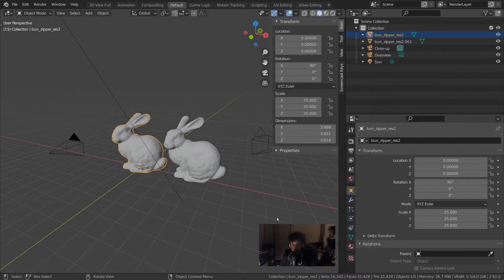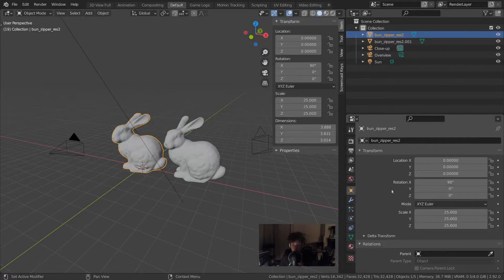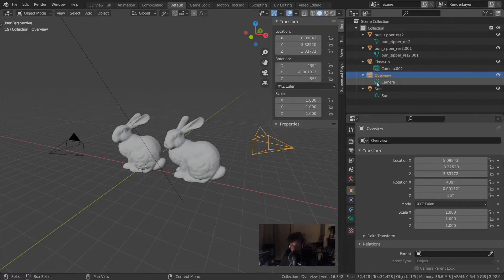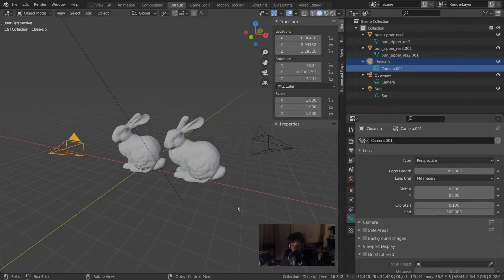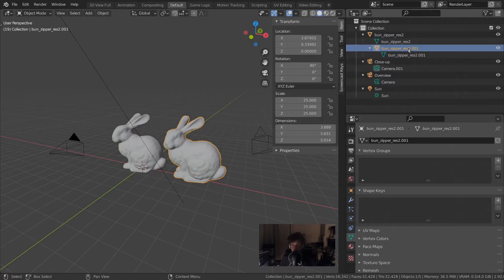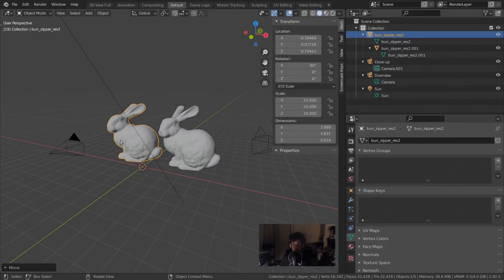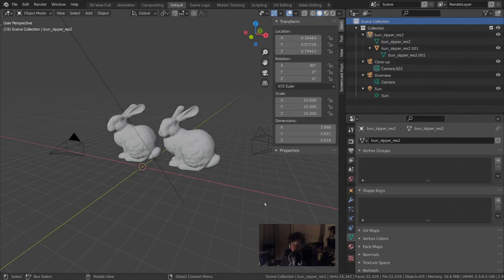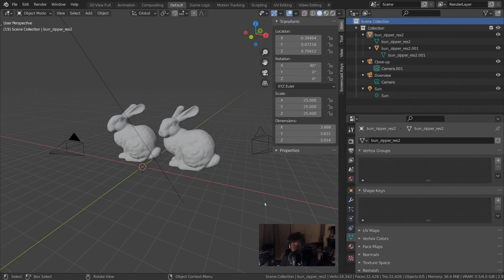Scene hierarchy - Introduction to Scientific Visualization with Blender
A brief look into the hierarchy in a 3D scene, including Objects, Object Data and Collections.

This video is part of the course "Introduction to Scientific Visualization with Blender", created and organized by SURF as part of the PRACE Training Center